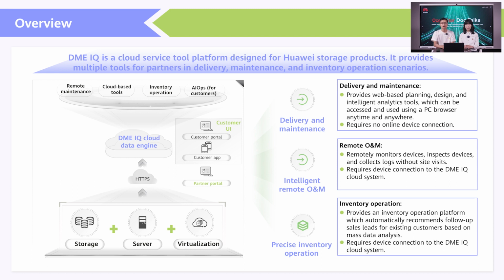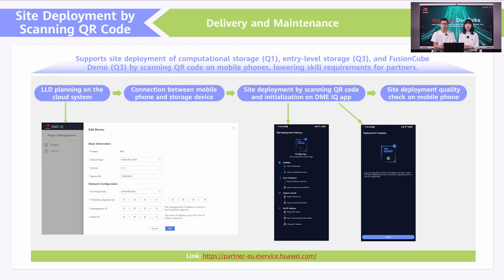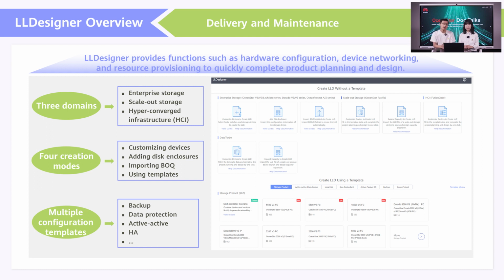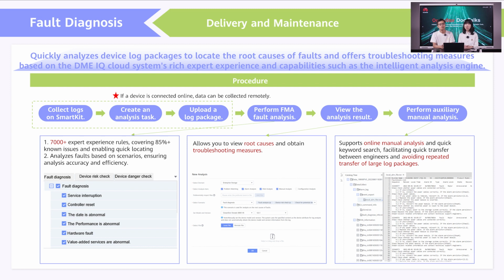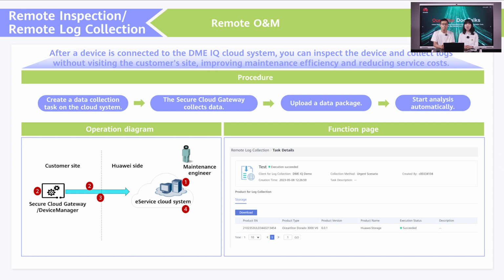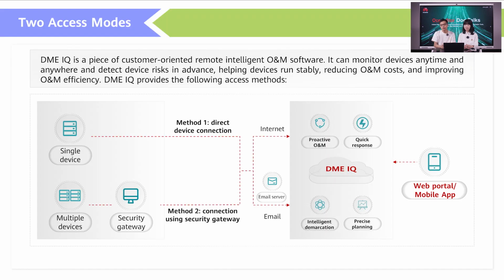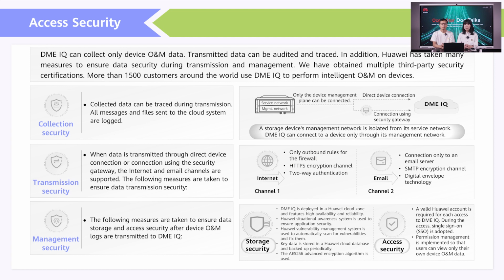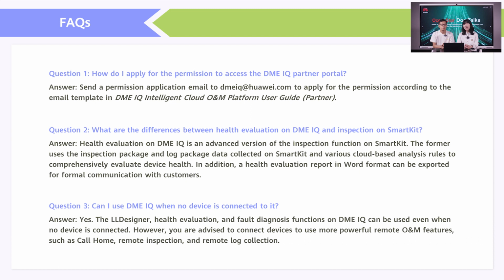OceanStor Doc Talks - Introduction to DME IQ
Want to figure out how to manage data of Huawei storage on DME IQ? Join us at OceanStor Doc Talks to find the working principles of the tool.